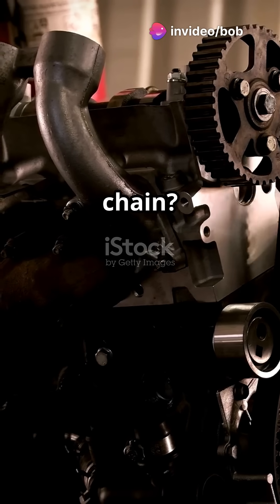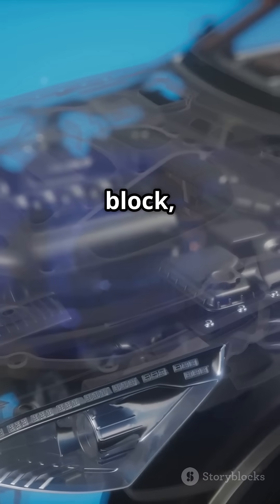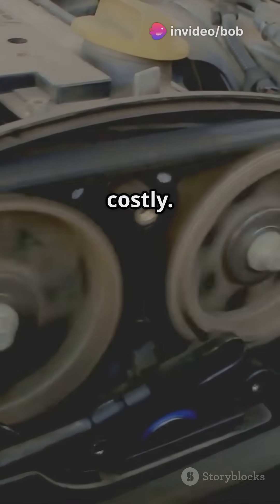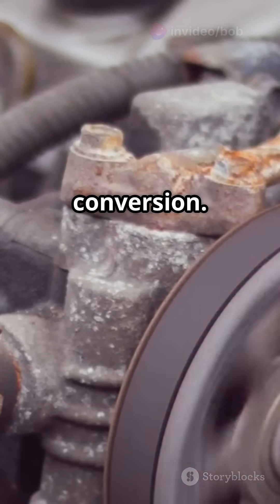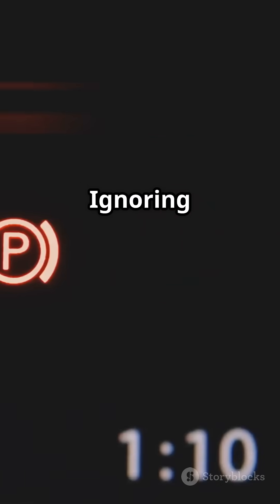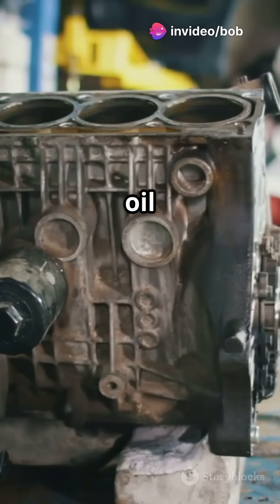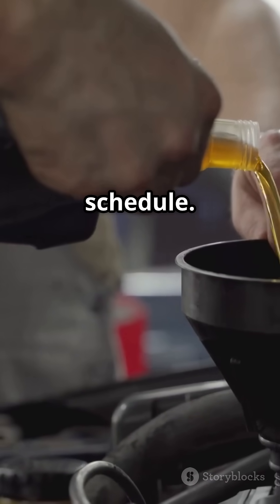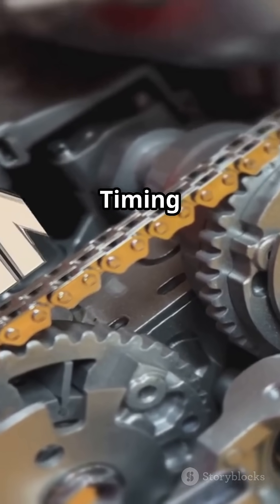Ford EcoBoost Timing Belt vs Chain: What You Need to Know!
Thinking about upgrading your Ford 1.0L EcoBoost from a wet timing belt to a timing chain? In this informative YouTube Short, we break down the key differences and what you need to know! Discover why Ford made the switch in 2019 and the challenges of converting your wet belt engine. Spoiler: it's complex and costly! We’ll also discuss proper maintenance and why replacing your wet belt is often the more affordable choice. Don’t risk engine damage by ignoring your maintenance schedule! Got questions? Drop them in the comments.